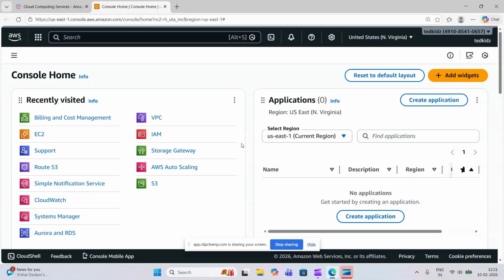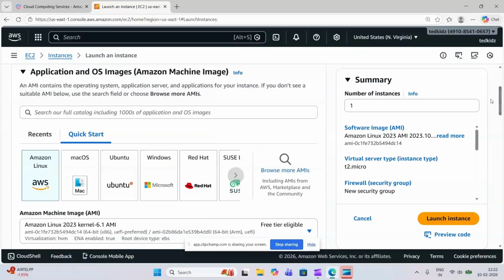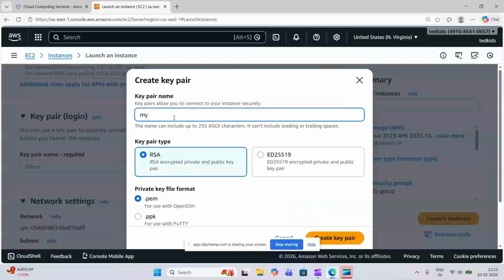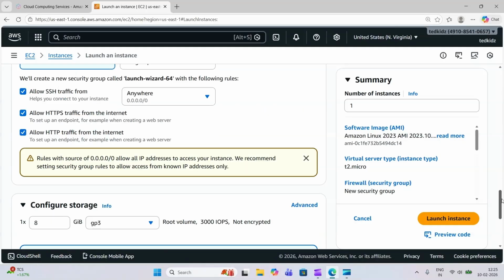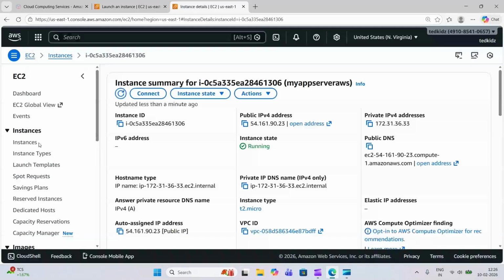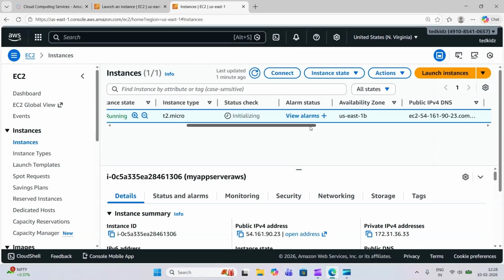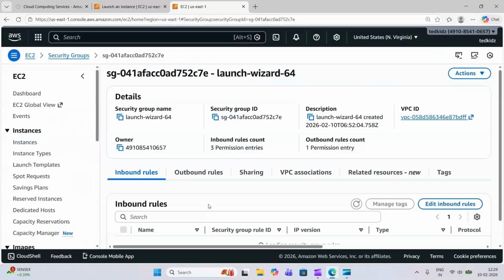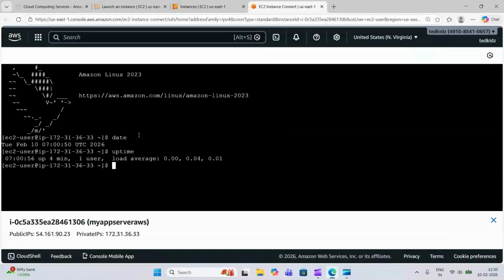EC2 Instance Creation in AWS Explained for Interviews & Real Projects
In this video, we walk through EC2 instance creation in AWS —
not just the steps, but the thinking behind them.

Creating an EC2 instance is simple.
Creating it correctly for real-world use is different.

In this session, you will learn:

• How to launch an EC2 instance step-by-step
• Key configuration decisions (AMI, instance type, security group)
• What beginners usually miss
• Basic cost considerations
• How EC2 is used in real projects

This video is suitable for:
• AWS beginners
• Students preparing for interviews
• Working professionals moving into cloud roles
• DevOps and infrastructure engineers

AWS services covered:
Security Groups
Key Pairs

If you're serious about learning AWS with real-world context,

Student / Working Professional / Career Switcher